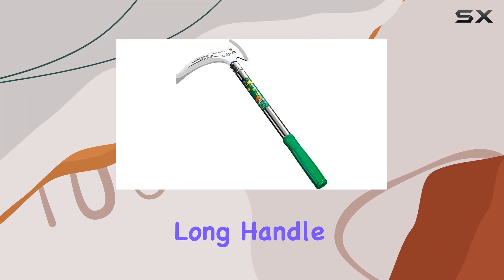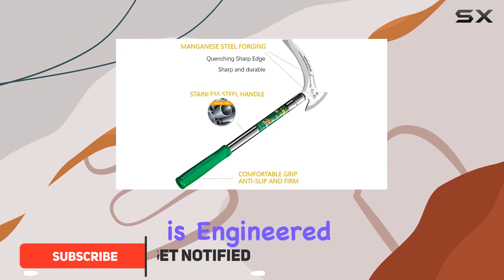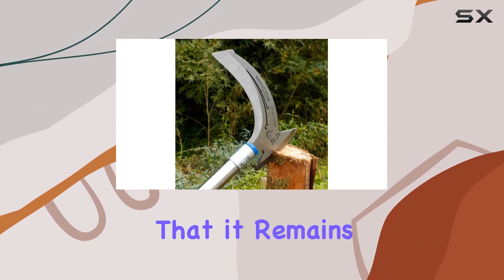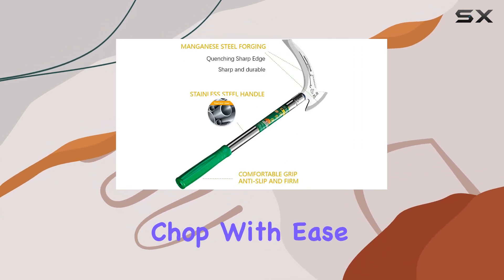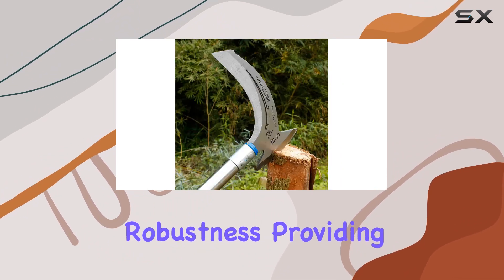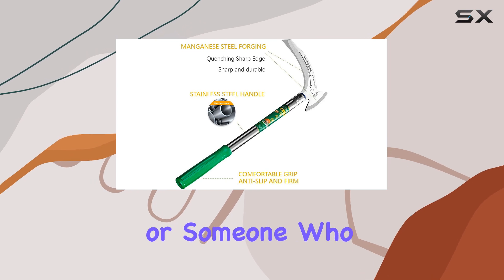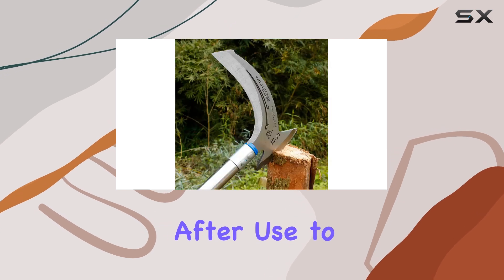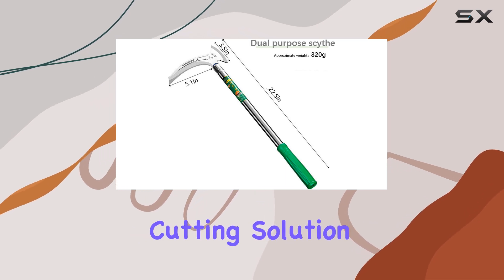Weeding Scythe: The Best Dual-Use Tool for Gardening and Outdoors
0:00 Intro
0:06 Review

Things that we mentioned in this video:
Weeding Scythe Agricultural Weeding : B09BJ8QG4N